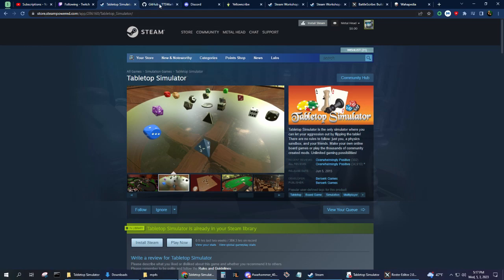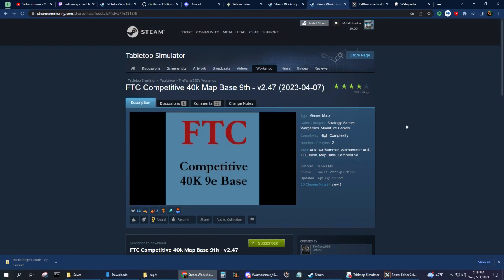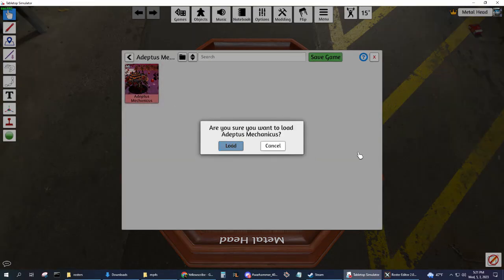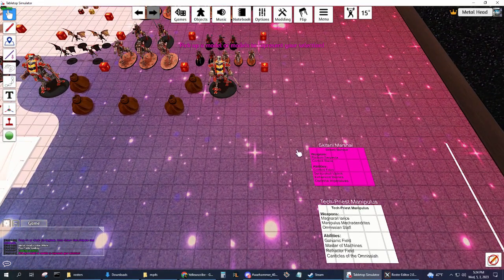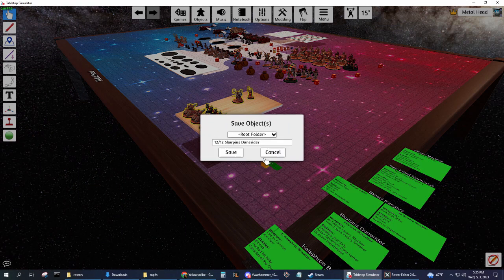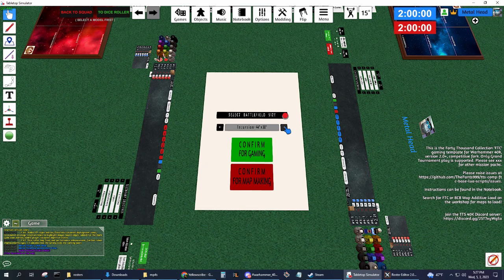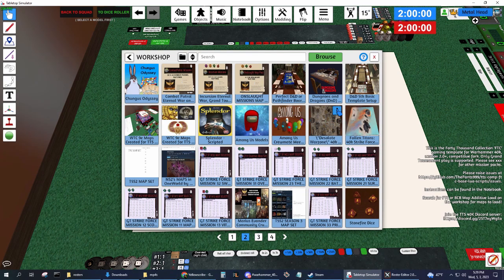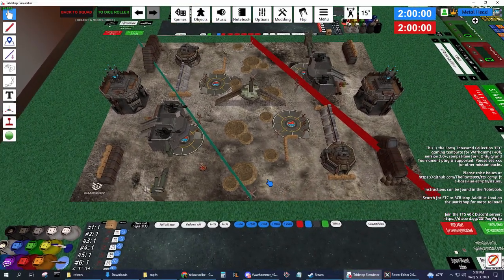JTAG Warhammer TTS Tutorial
My discord tag is Samwise#2879 if you need any help feel free to shoot me a message!